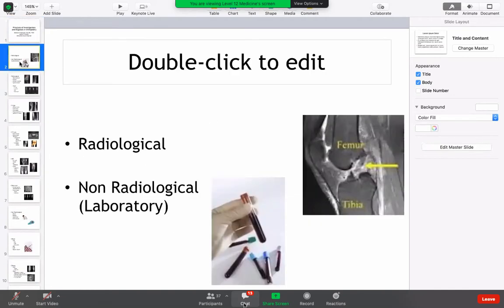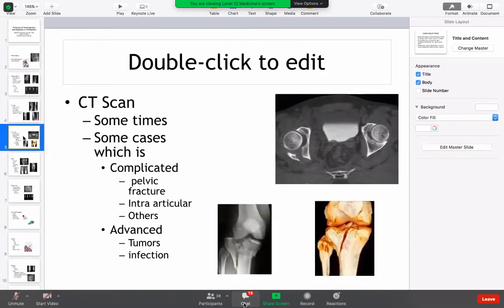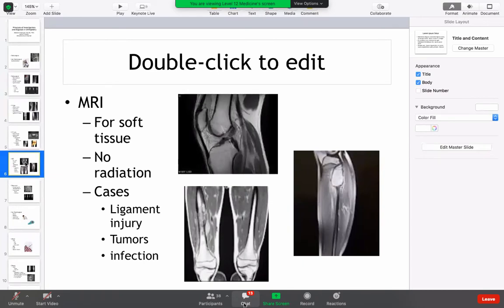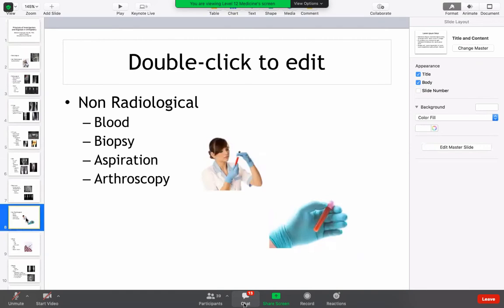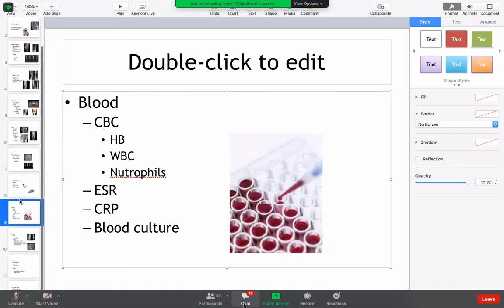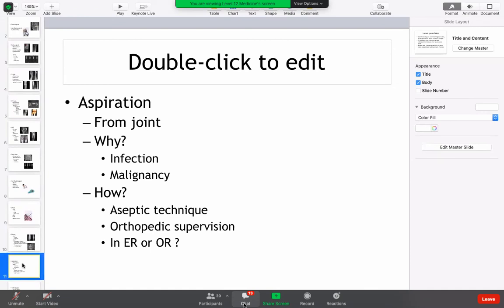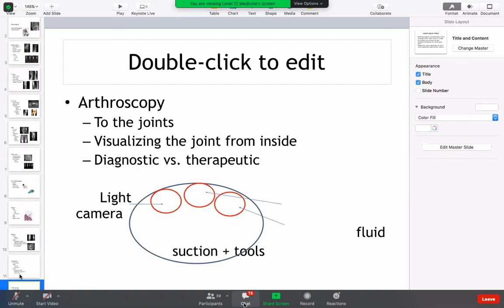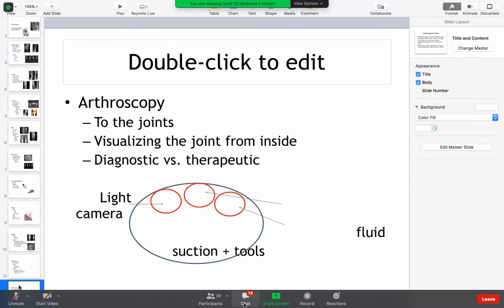L2 Ortho investigaton